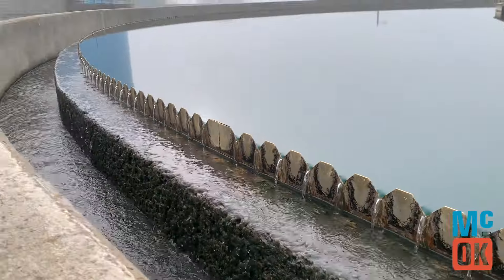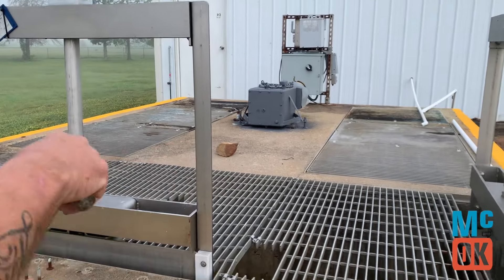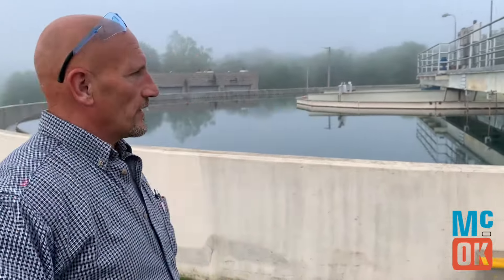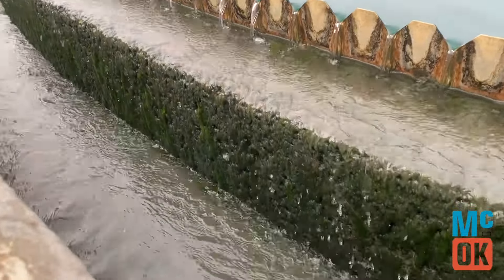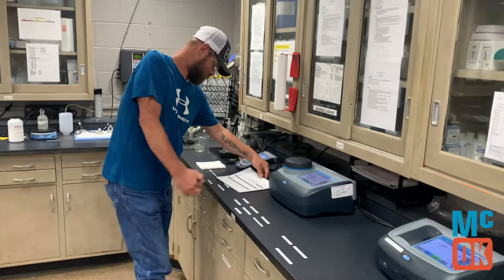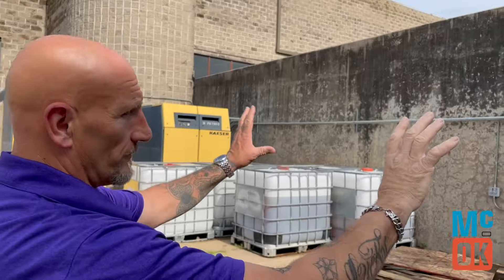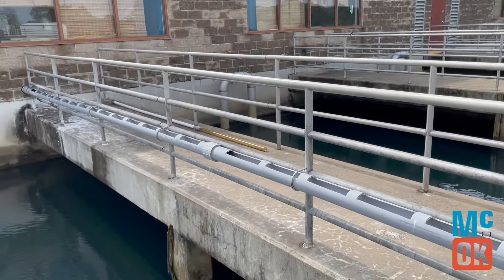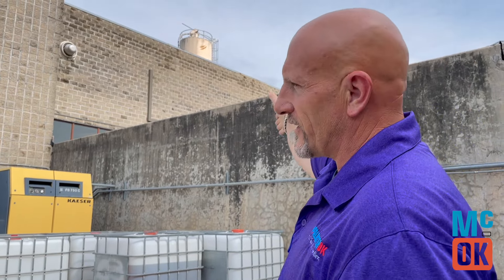City of McAlester Water Treatment Plant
The City of McAlester is excited to announce it officially took over daily operations of the Water Treatment Plant on July 1, 2024, to retain control over vital infrastructure and ensure the highest standards of water quality. Here is a behind-the-scenes look at how it all works.